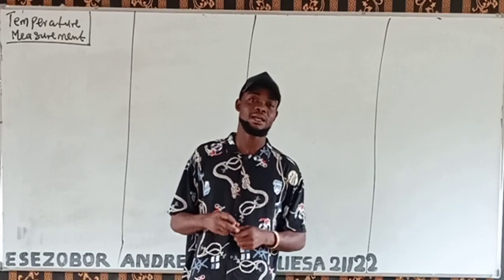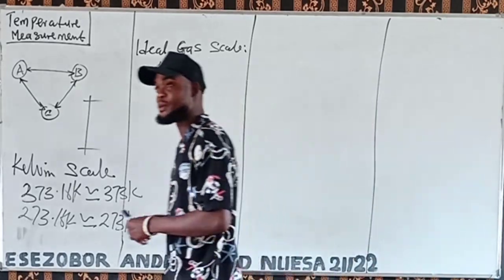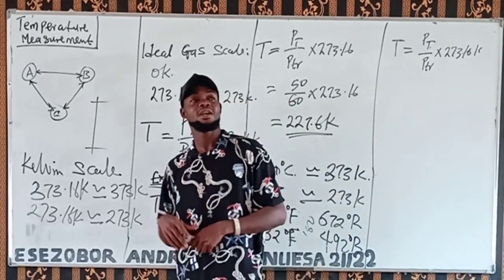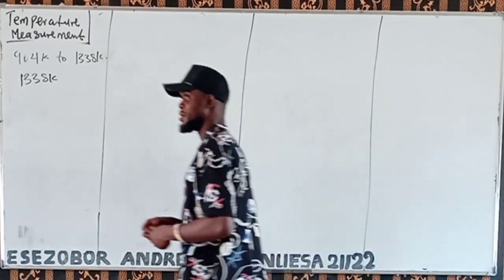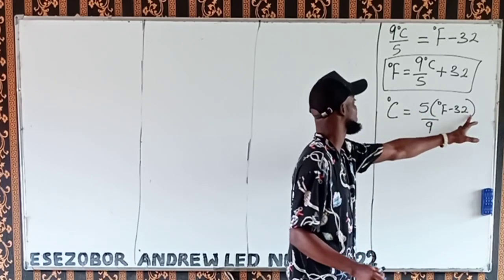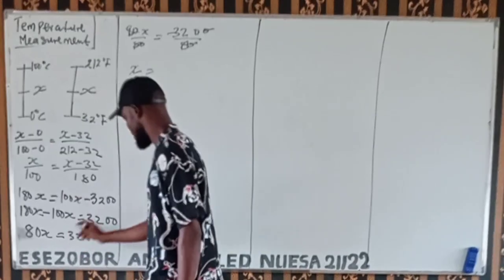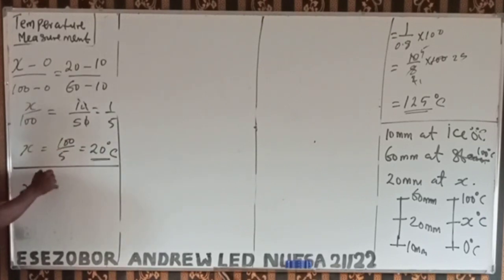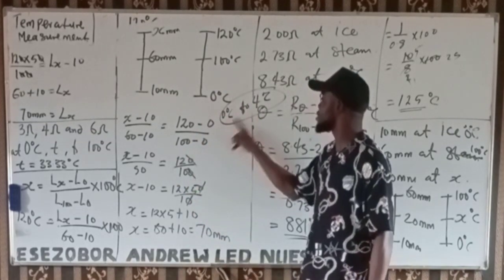FULL TOPIC: TEMPERATURE AND IT MEASUREMENTS, ZEROTH LAW OF THERMODYNAMICS, INTERCONVERSION OF TEMP